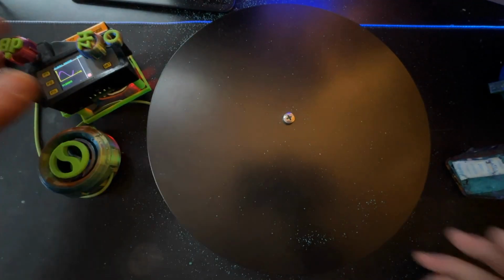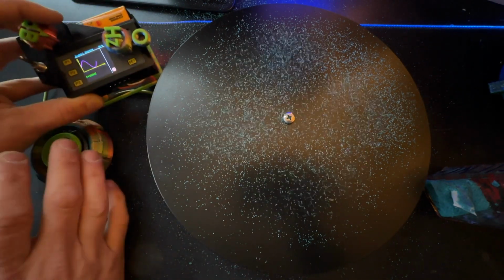Chladni Plate Module (modular cymatics rig)